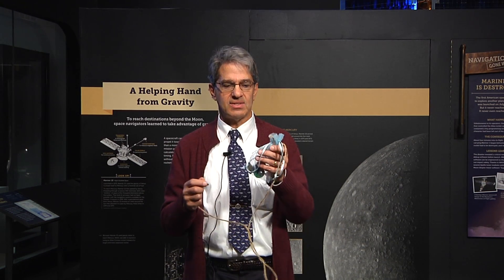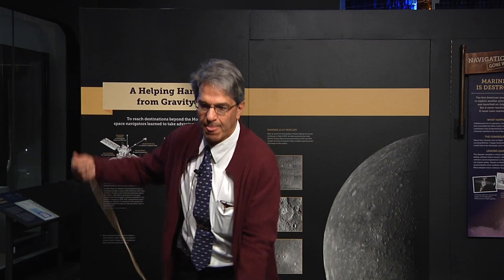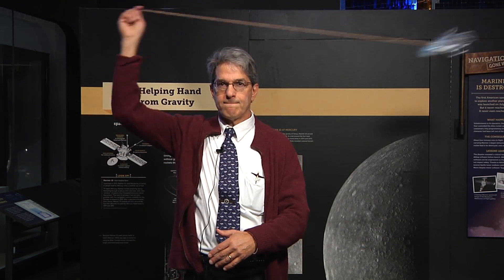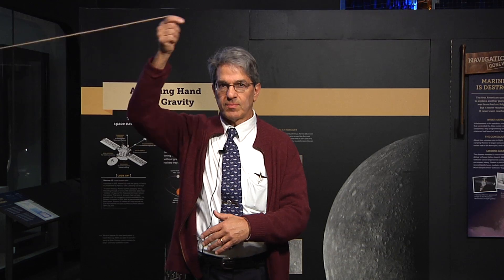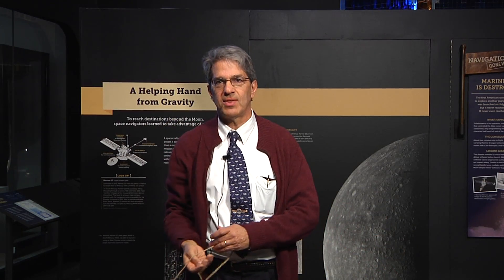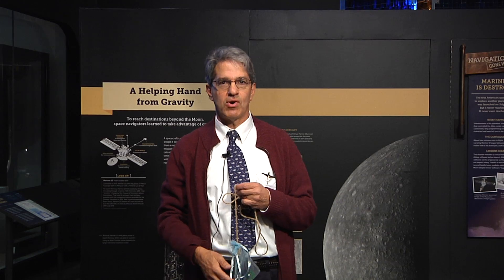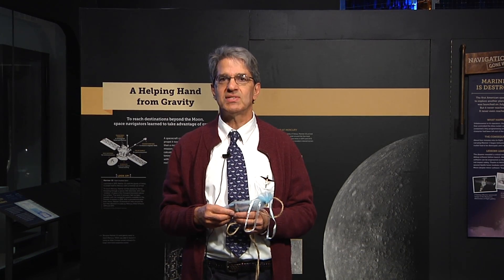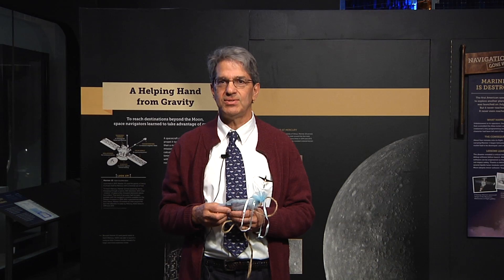Understanding the Doppler Shift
Paul Ceruzzi, Chair of the Space History Department at the National Air and Space Museum, discusses the Doppler Shift, which is one of the things that gets measured to determine the position of satellites in space. For more information about navigation in space, please